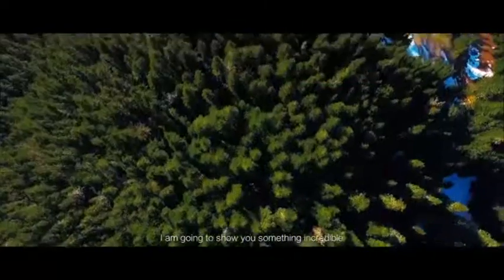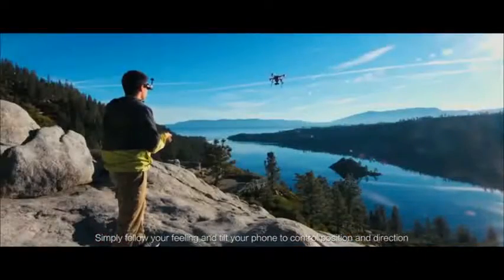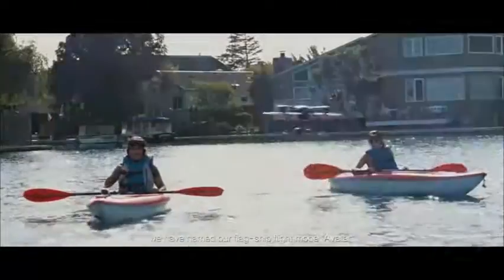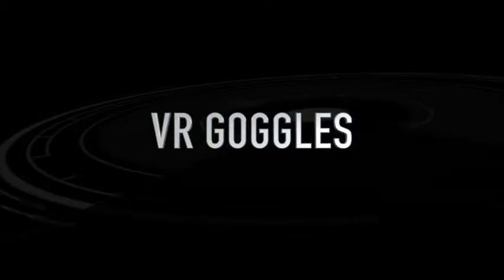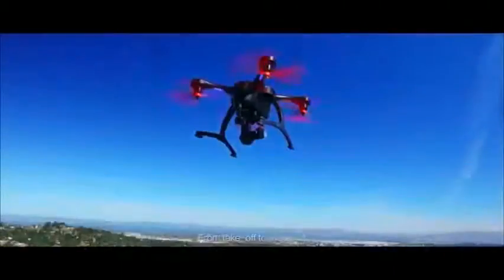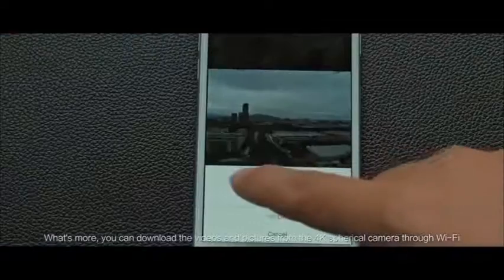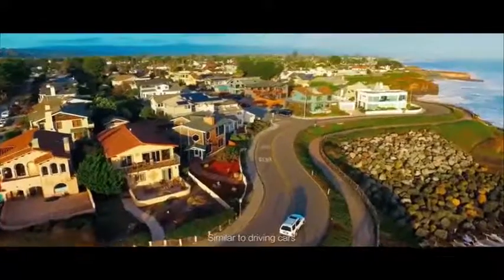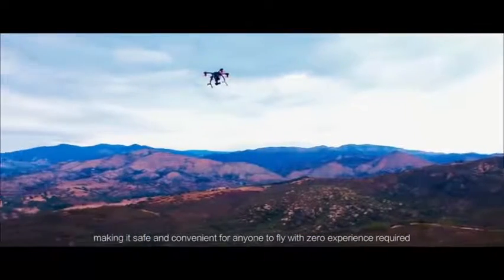Ehang Ghostdrone 2 0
Drones, who doesn't love them? They are cool and awesome. You can play around with the drones, shoot amazing videos and take stunning pictures with ease. With advanced drone technology, anyone can fly and operate the drones without any practice. Today, drones have been an essential part of any movie production and aerial video recording. These drones are totally awesome and comes with a load of unique features. These drones might be cheap but not necessarily poor, they have almost any feature as the professional drones but at a limited level. All the links to the products featured in the video are listed down below.

Ehang Ghostdrone 2.0: Without VR ($199) & With VR ($434)